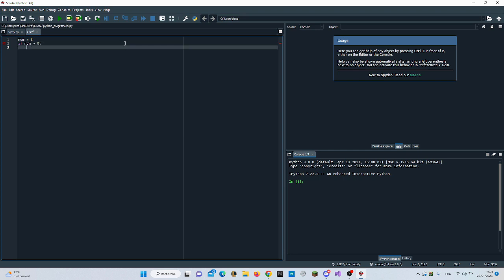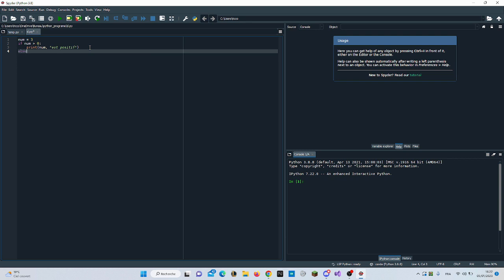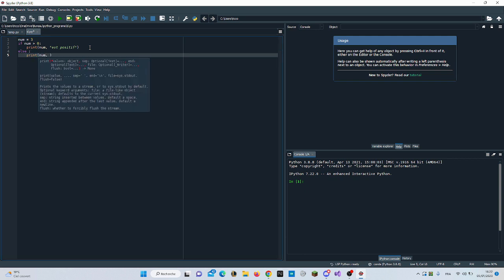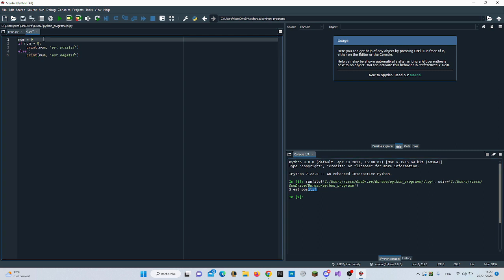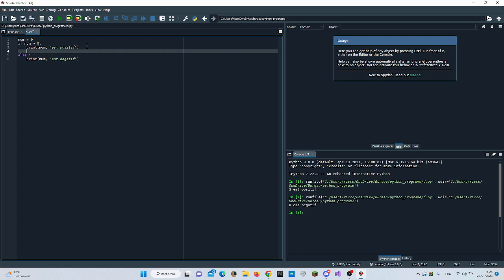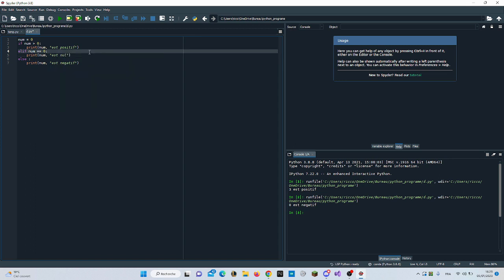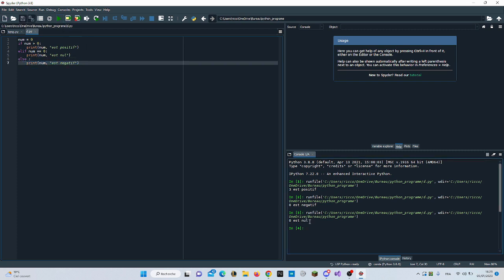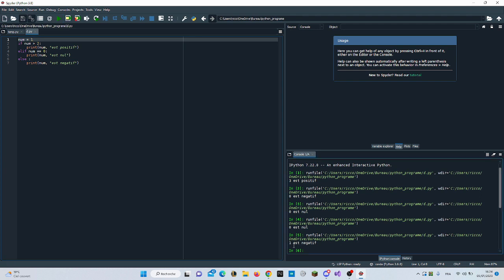How to create if loop in python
In today we see how to create if loop and it's perefect i love it